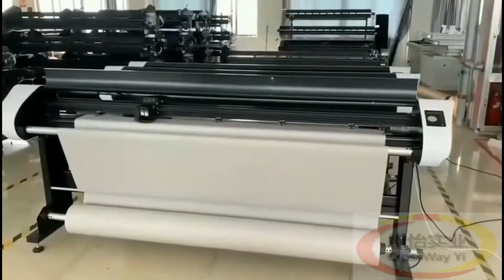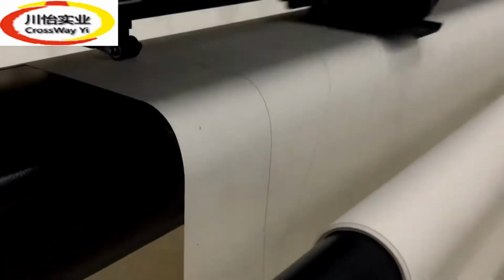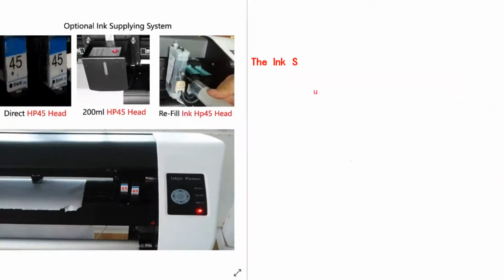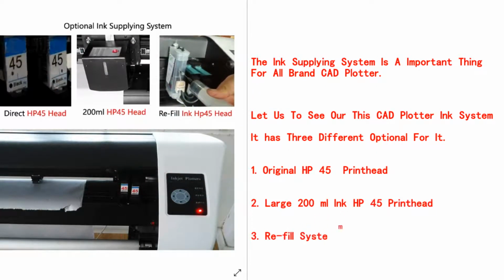Trazador CAD de dibujo de ropa de cabezal HP 45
El nuevo estilo Mejor trazador de dibujo de ropa CAD con cabezal de impresión doble HP45 de 1,8 m con sistema de recarga de tinta, gran almacenamiento de tinta, impresión prolongada sin menos tinta. Es adecuado para todo el software CAD Exportar imágenes de dibujo, líneas, logotipos a papel.
También echemos un vistazo a las características que obtiene a través del trazador de gráficos CAD HP45 Head